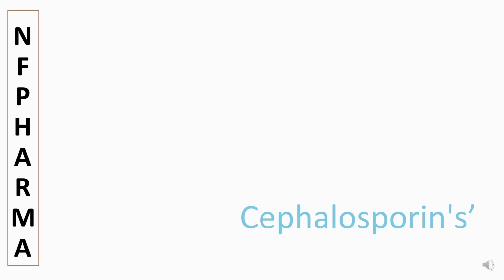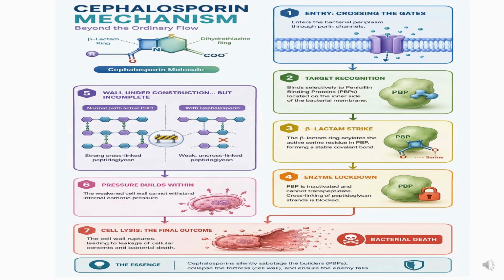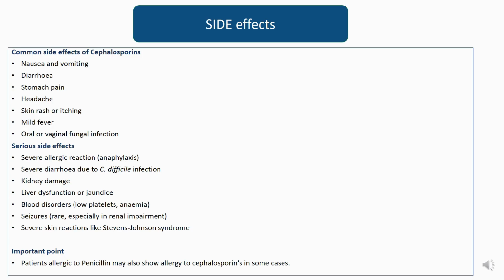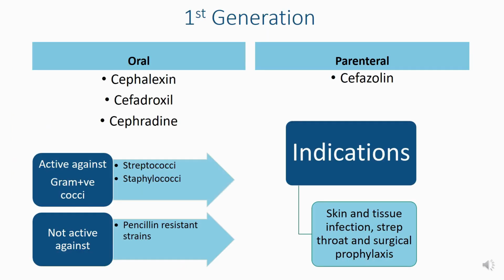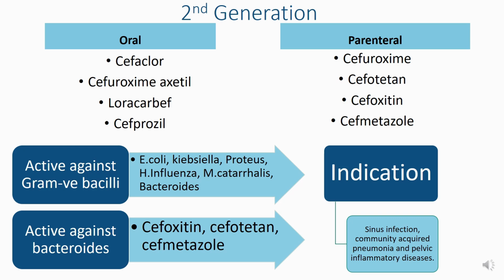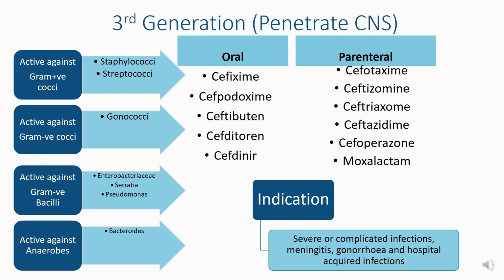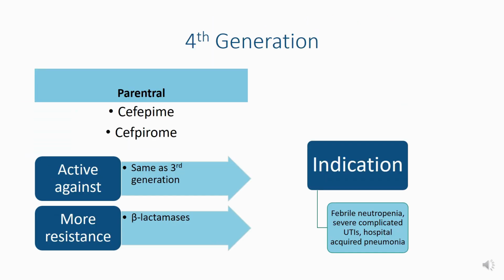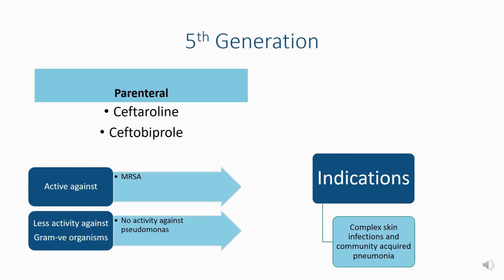Cephalosporins Pharmacology: 1st to 5th Generation (Made Easy)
Mastering the 5 generations of Cephalosporins is a rite of passage in pharmacology. In this tutorial, we dive deep into the 7-aminocephalosporinic acid nucleus, the porin channel pathway, and how these bactericidal drugs actually work.
What you will learn:
✅ The Mechanism: Step-by-step from porin entry to transpeptidation inhibition.
✅ Side Effects: Common vs. Serious (including Stevens-Johnson Syndrome).
✅ The 5 Generations: Complete list of oral vs. parenteral drugs for each class.
✅ Clinical Indications: From surgical prophylaxis to MRSA treatment.
Timestamps:
0:00 - What are Cephalosporins? (Nucleus & MOA)
0:45 - Step-by-Step Mechanism of Action
1:32 - Common & Serious Side Effects
2:10 - 1st Generation (Skin & Surgical Prophylaxis)
2:45 - 2nd Generation (Sinus & Respiratory)
3:20 - 3rd Generation (Meningitis & Gonorrhea)
4:00 - 4th & 5th Gen (Febrile Neutropenia & MRSA)